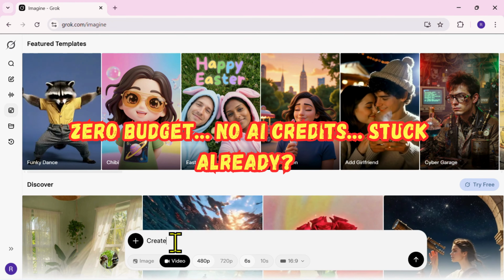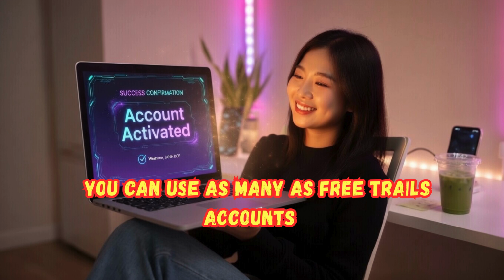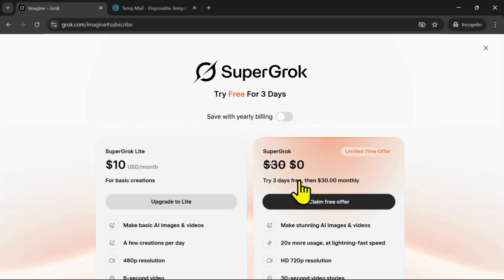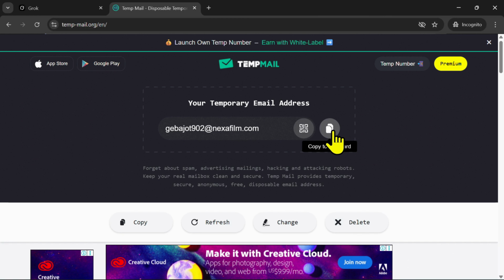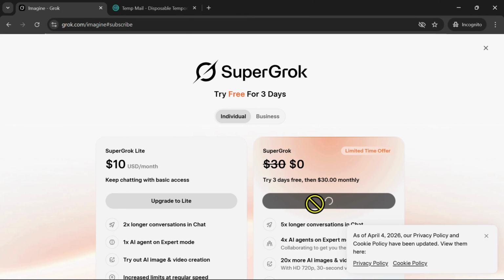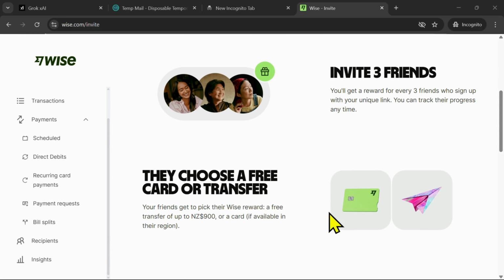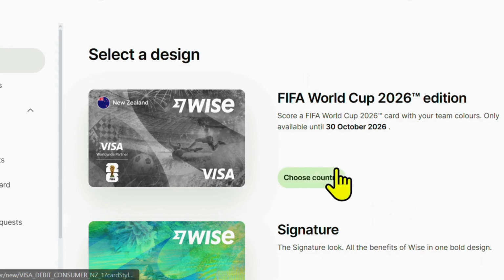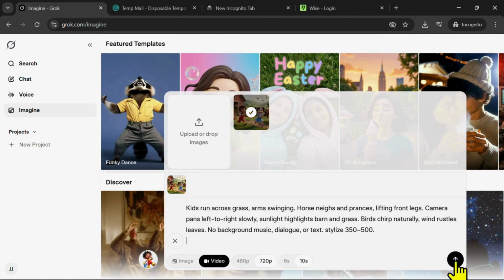How to Use Grok Imagine for FREE Step by Step Beginner Guide Free Digital Card Setup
Want to use Grok Imagine for free even without free credits?
In this video, you’ll learn how to safely use Incognito Mode, generate  email addresses in one click, and create a Wise digital card for free trial access on Grok or any platform that requires a payment method. I’ll also show you how to avoid unwanted charges or canceling your subscription before the trial ends.

If you're into AI image generation, animation, and content creation on a low or zero budget, this tutorial is perfect for you!
🔥 What You’ll Learn in This Video:
How to use Grok Imagine for FREE step-by-step
How to activate Grok Super for Free
How to create quick Email IDs
How to generate a FREE digital payment cards  (Wise)
How to cancel subscription or delete account

💡 This method works for beginners and content creators looking to explore AI tools without spending money.